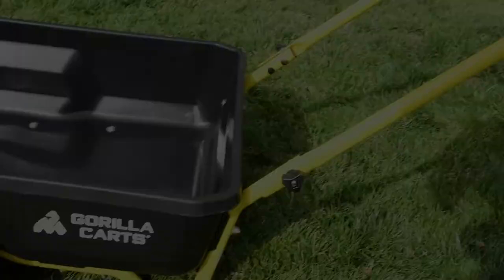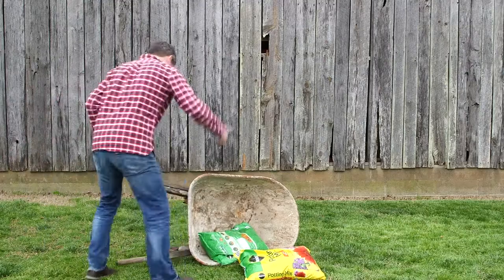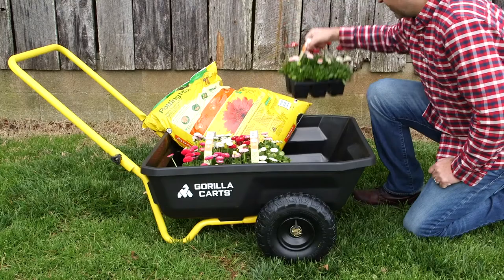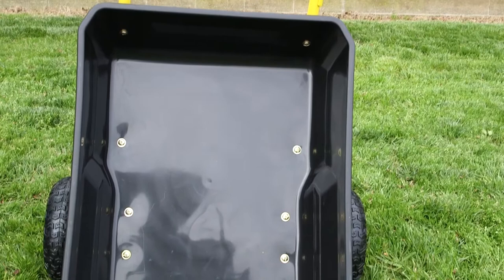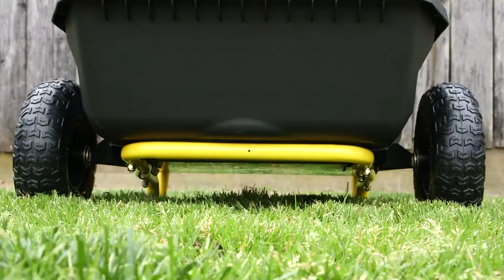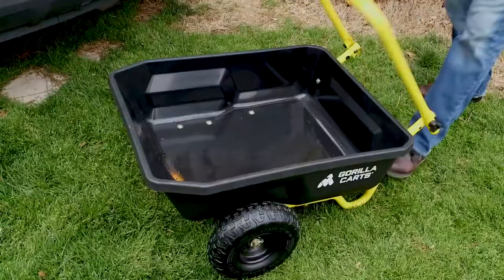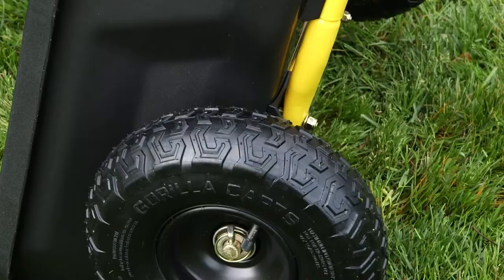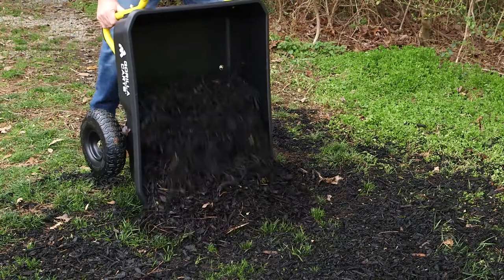Gorilla Carts GCR Poly Yard Cart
The GCR-4-AU is a great alternative to an old-fashioned, hard-to-use wheelbarrow. Tough poly bed is impact resistant and built to last. Featuring a low centre of gravity for amazing stability and manoeuvrability, this cart is perfect for all your outdoor project needs. The 10-inch pneumatic tires can roll easily over any terrain and the unique push or pull design ensures less body strain for all jobs big or small.